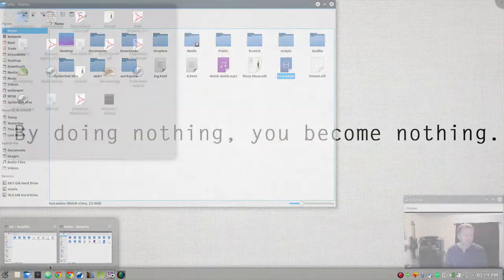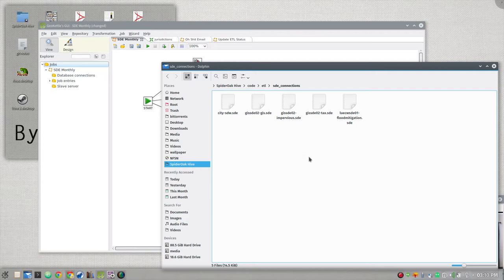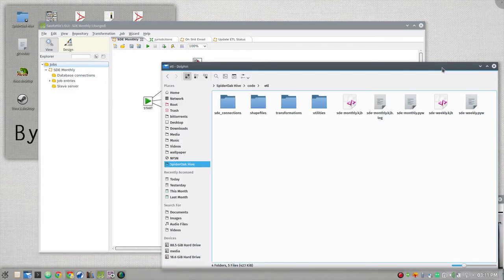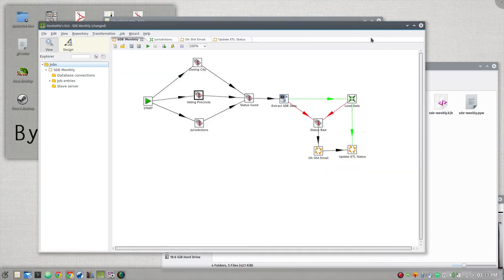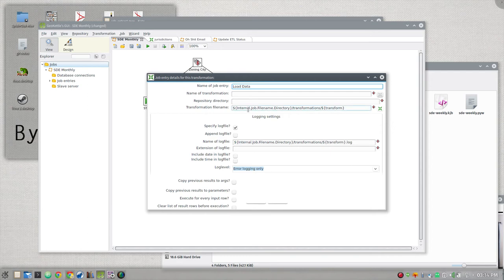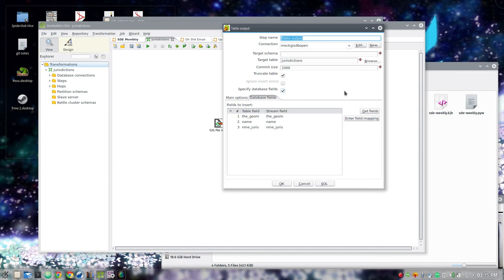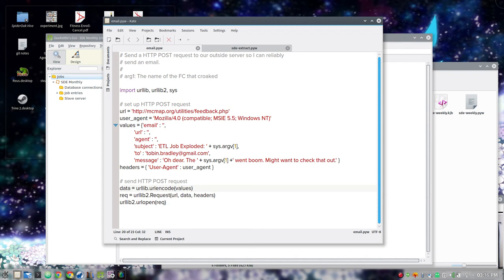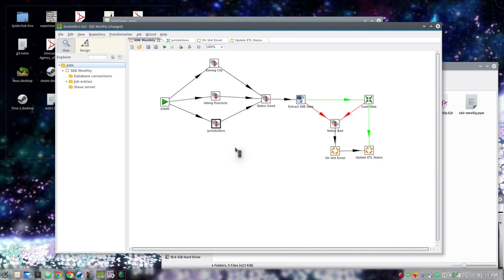Fuzzy Tolerance 36: GeoKettle SDE to PostGIS Workflow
My new workflow for dragging data out of SDE and updating layers in Postgres/PostGIS, using ArcPy for extraction and GeoKettle for transformation and loading.